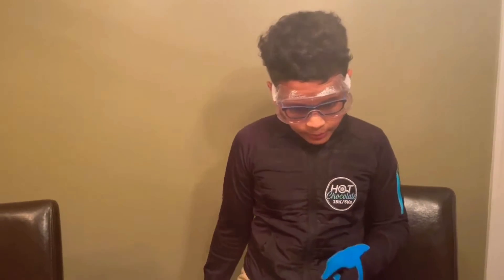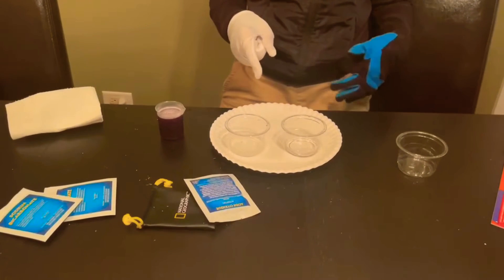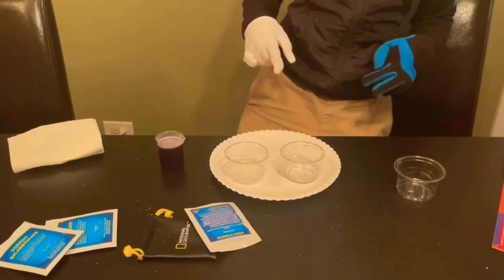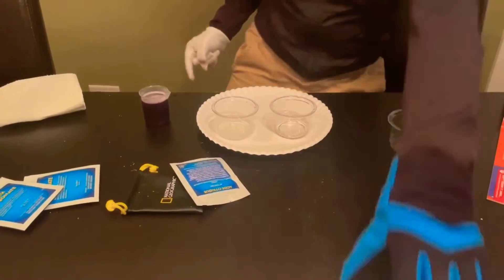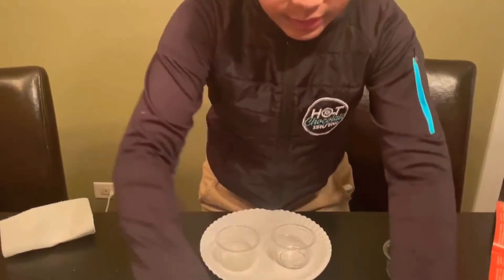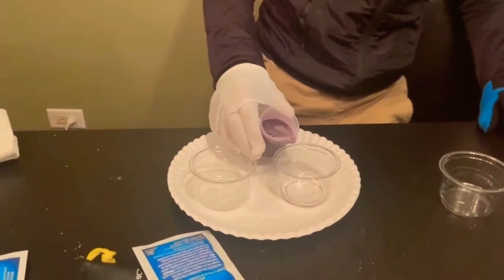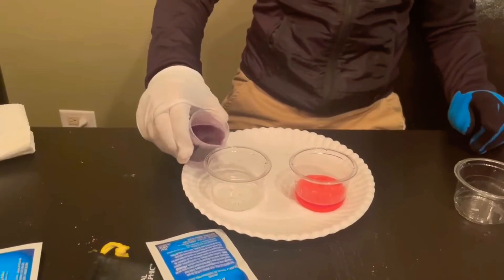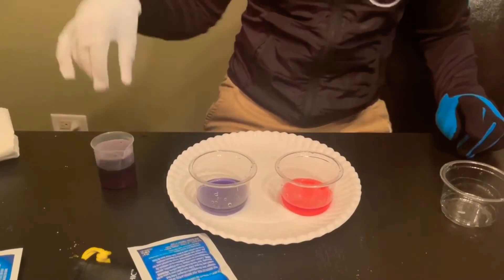Chemical explosion *warning*